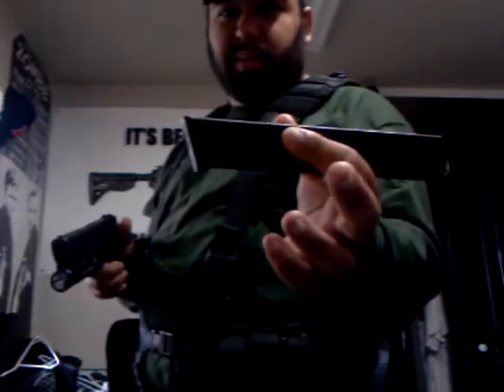TACTICAL WINTER CARRY!!!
Hey guys new system that might work or fail used it all day yesterday drove around really liked it it something different but like i say in the vid this might work better for you or not thought and opinions welcome i love the feed back from you guys